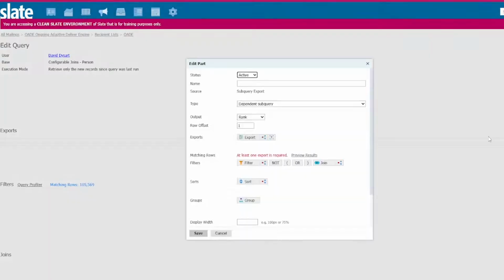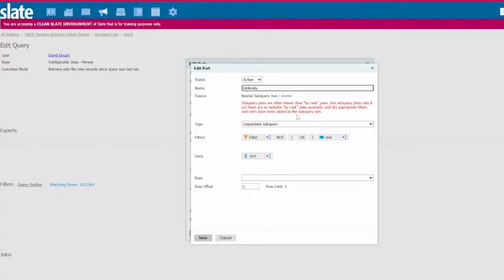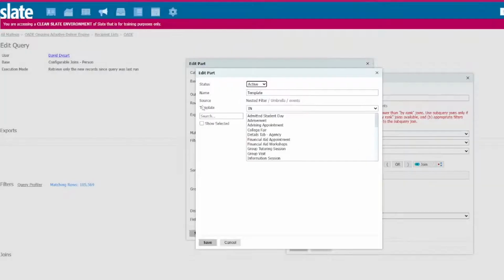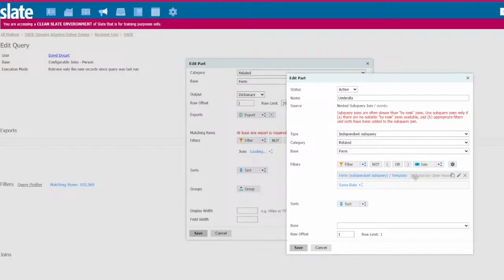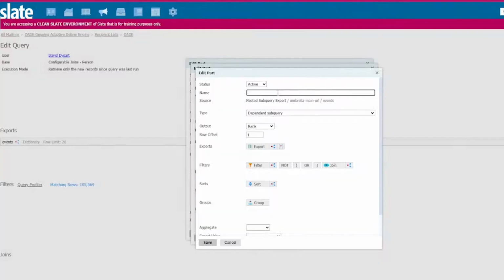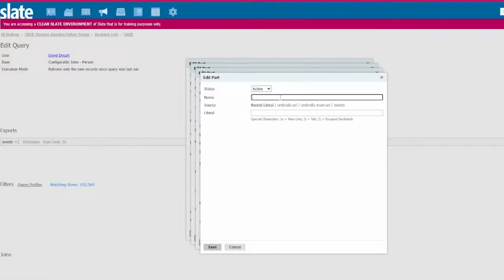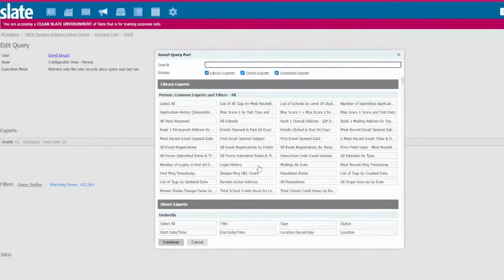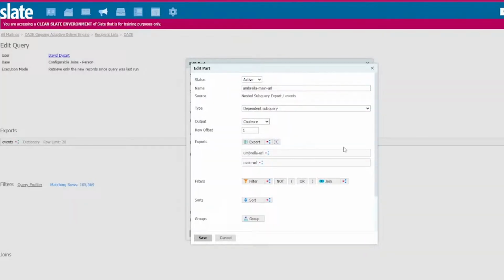OADE 01 Dynamic Link Gilded Build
Let's build in Slate! Welcome to The Gilded Build.
This is where functional Slate builds go to get polished, overengineered, and dressed up far beyond what was strictly necessary.

In this first episode, I build an automated weekly events Deliver that goes well past the usual “here are some events” approach. We are using student specific logic, dictionary exports,  dynamic templates, umbrella event redirects, and very precise time formatting to make the message more useful and a lot more engineered.

In other words, we are taking a perfectly reasonable Slate process and refusing to leave it in peace.

This episode is for anyone who wants to build event promotion emails that feel more dynamic, more targeted, and more thoughtfully crafted, without settling for the plain version just because it technically works.

If that sounds like your kind of nonsense, you are in the right place.